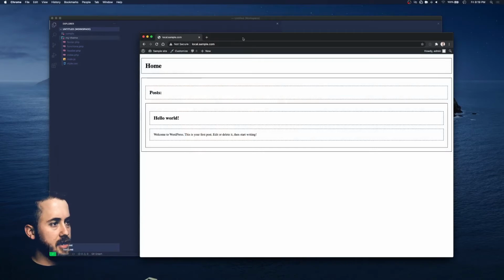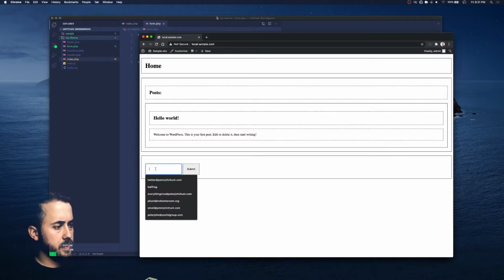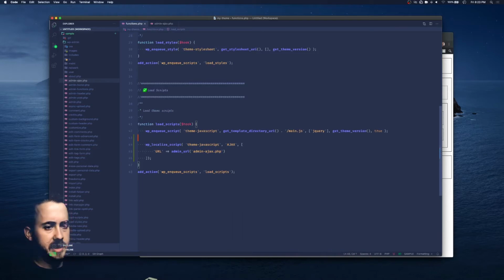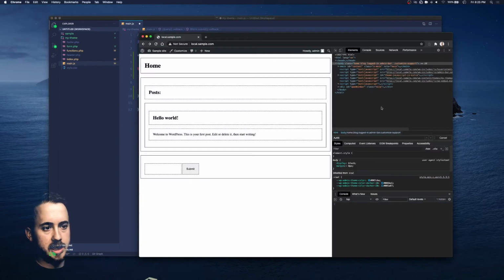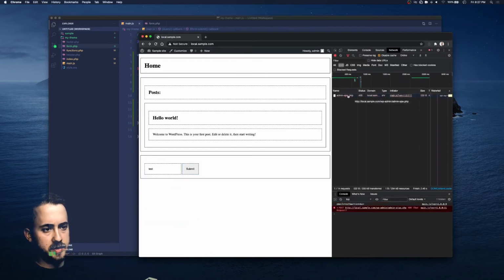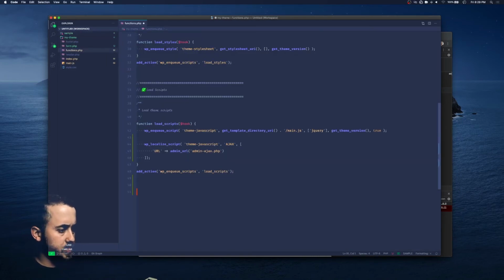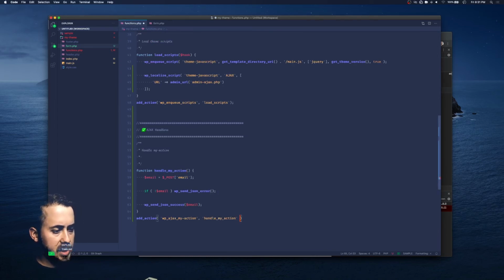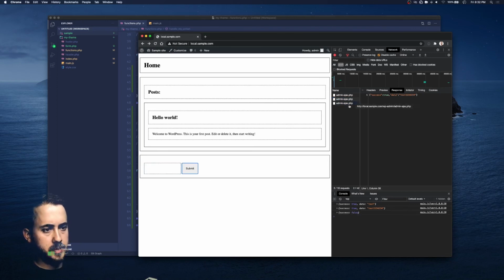Basic AJAX in WordPress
Basic setup of custom AJAX in WordPress